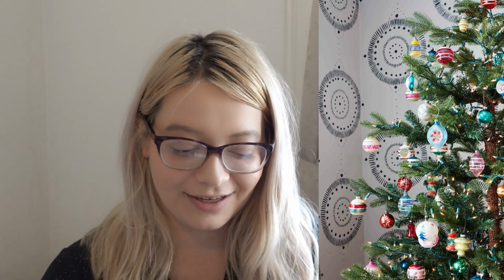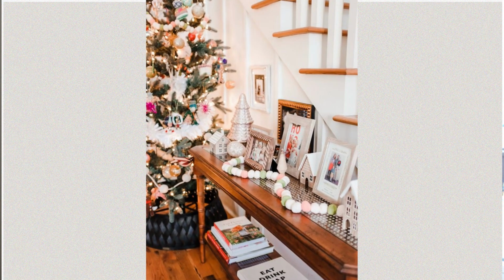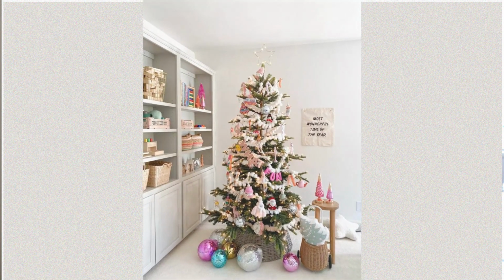CHRISTMAS TREE DECOR IDEAS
Is your Christmas tree ready to shine? Whether you love the nostalgic charm of vintage ornaments, the warmth of rustic wood and twine, or the clean elegance of a classy, monochromatic look, there’s a style for everyone.

In this video, I’m walking you through different ways to decorate your tree. We’re exploring various themes, color palettes, and techniques to help you create a holiday centerpiece that fits your home perfectly. Let’s get into the festive spirit together!

ChristmasTree